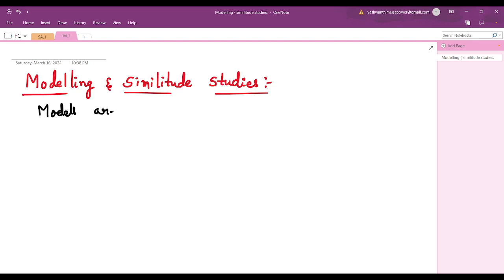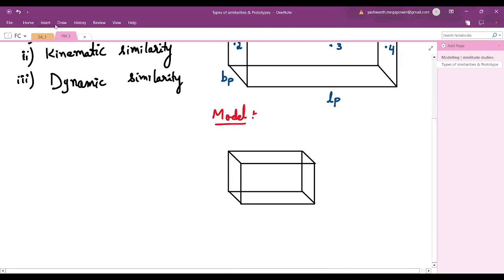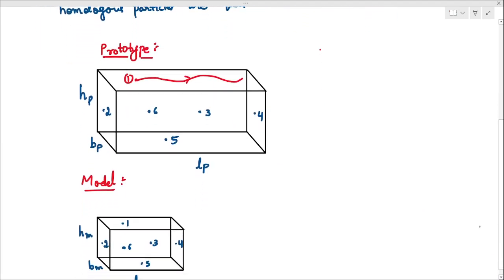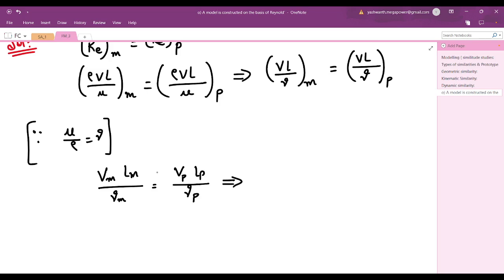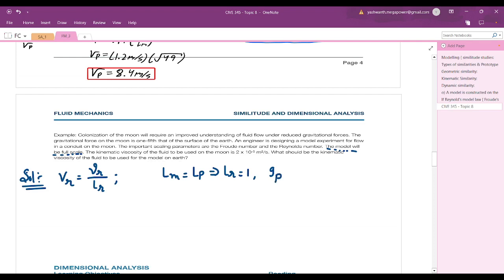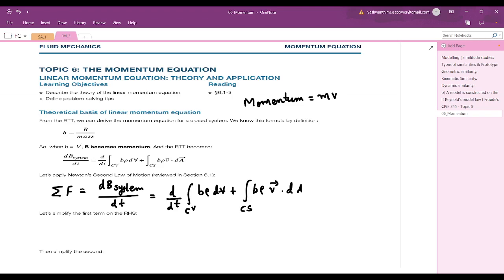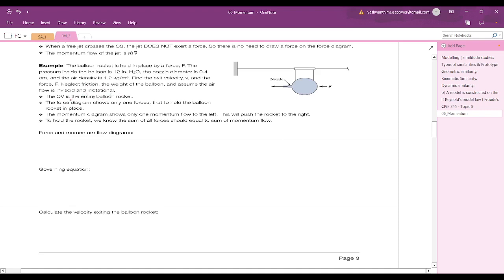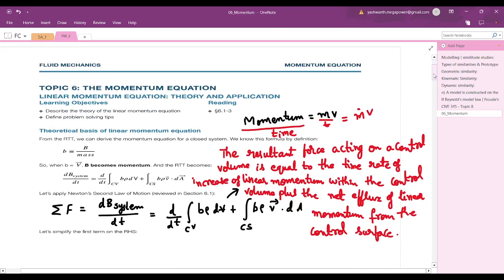FM_DA & Momentum